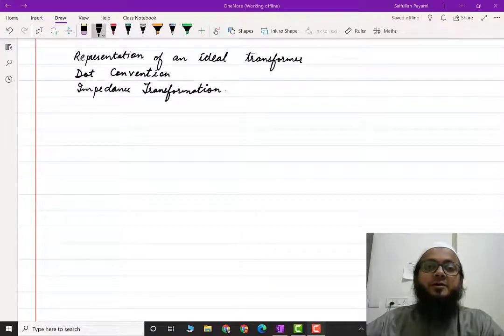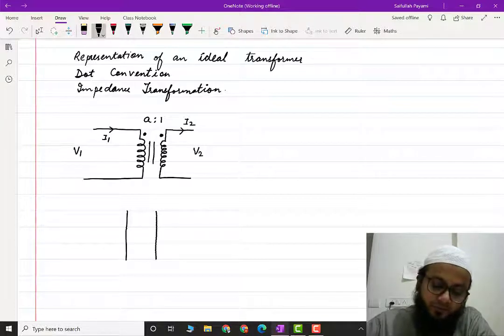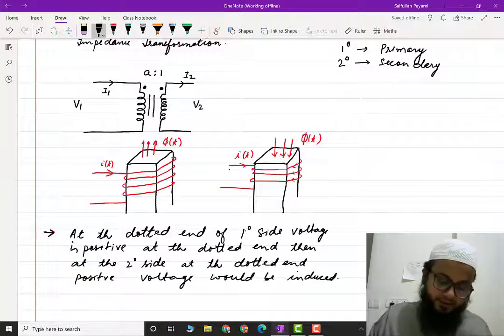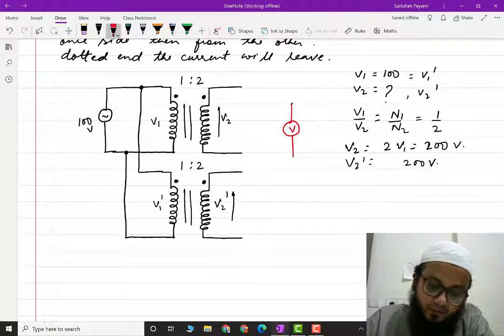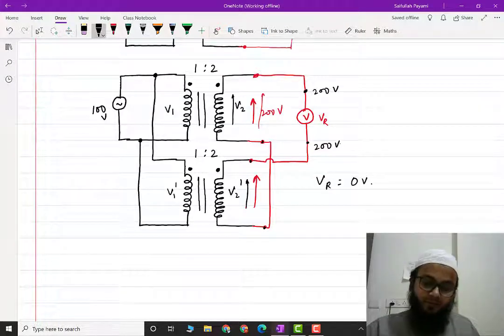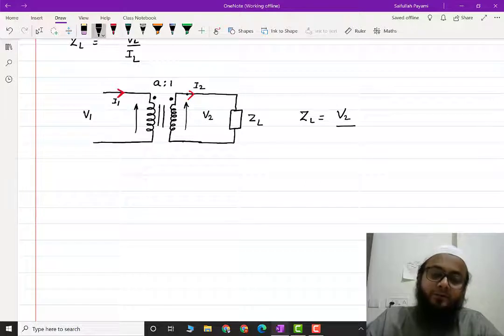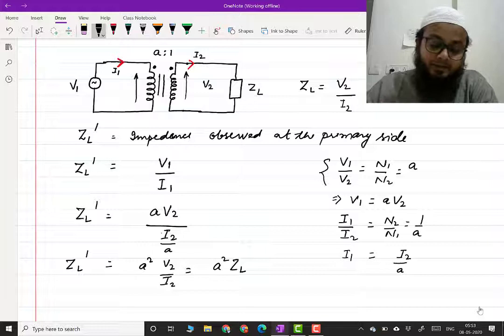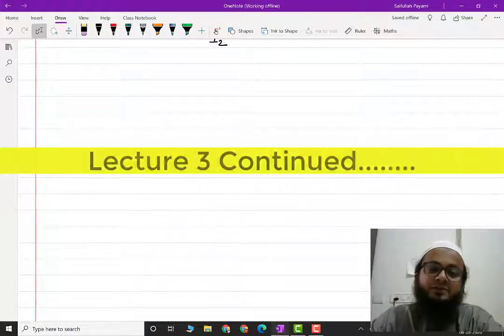Transformer Lec 3.1 Dot Convention and impedance transfer (Basic Electrical Engineering)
This lecture deals with impedance transfer in an ideal transformer and the dot convention in a transformer.